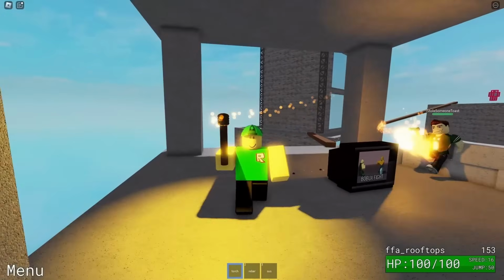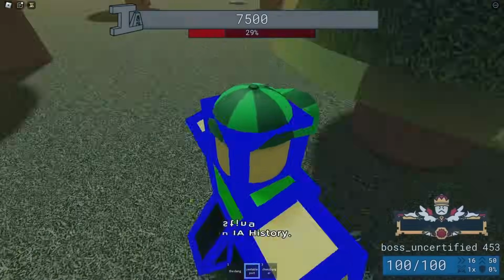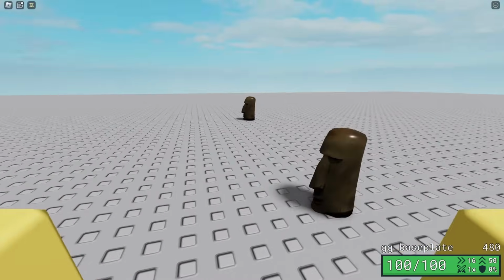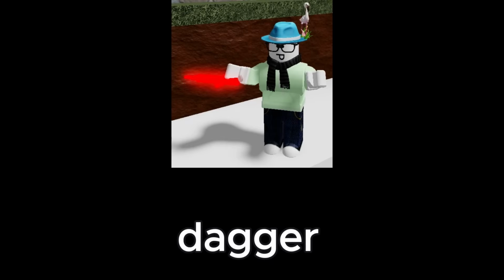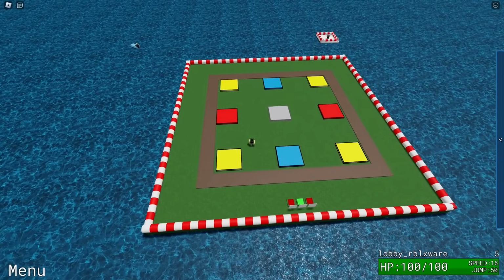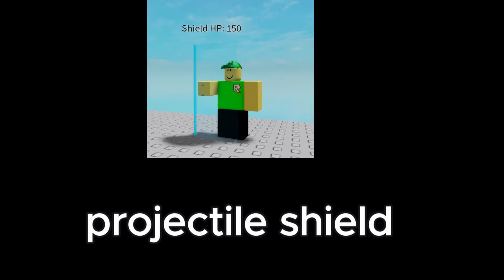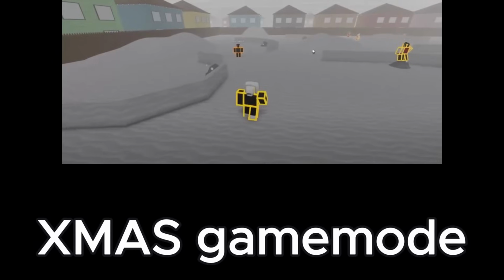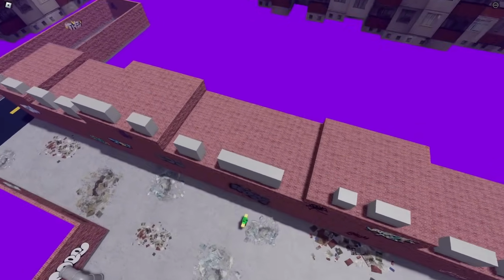Item Asylum's Most Forgotten Things You Don't Know About...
In this video, il talk about the most forgotten things in item asylum, starting off with the least to most forgotten things in item asylum. This only contains maps and items and not emotes.

game links if you want to play the maps I found in this video:

Thank you to everyone who made this possible (especially the old item asylum game which I forgot to credit at the end of the video but im crediting it here.)

credits for music are at the end.

0:00 Quick Introduction
0:50 Mark's pistol
1:58 Sigmafyer
3:00 The jar of latex
4:35 Gauntlet
5:11 apologist
6:00 widestud
6:28 moyai
6:53 content deleted
7:33 christmas tree
8:07 bootleg santa
8:41 cool ice sowrd thing
9:07 bad developer summoner
9:50 lobby_idiot_box
10:48 dagger
11:29 lobby_scp:f
12:17 ffa_creepymanor
13:52 lobby_rblxware
15:00 lobby_alleyway
15:35 car
16:16 diamond sword
16:49 tv
17:23 broadsword
17:53 projectile shield
18:42 toolgun
19:27 chicken sandwhich
20:05 lobby_basement
20:52 xmas_backyard
21:24 xmas gamemode
22:28 disk
24:00 peanut blaster
24:35 lobby_backalley
25:14 zs_hill
28:15 Outro and Credits